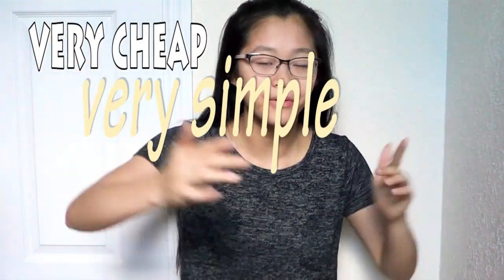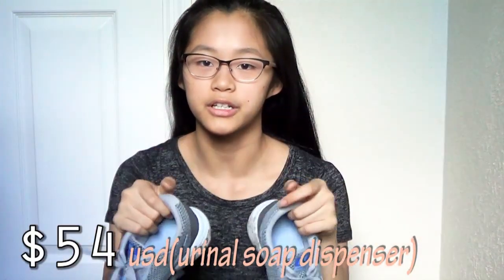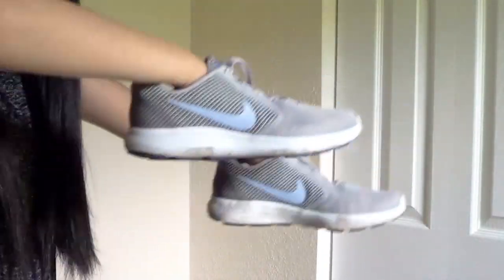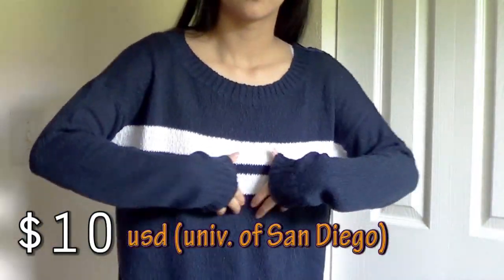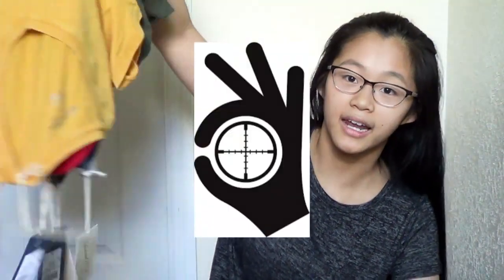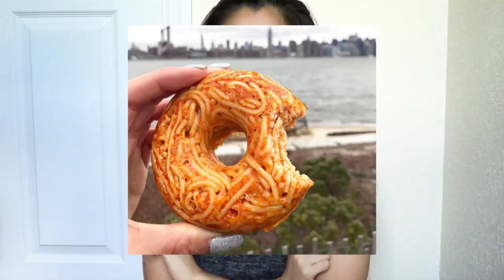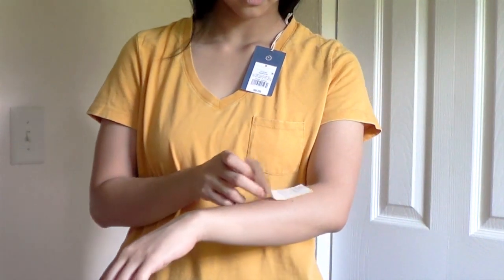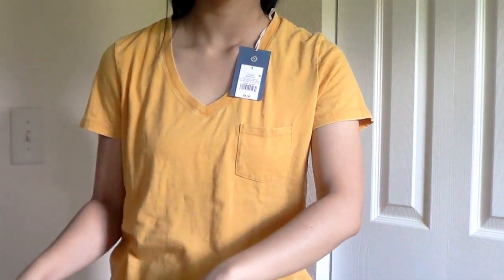cheapest back to school clothing haul 2018(super realistic+strict dress code)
Today I bring you a super cheap and realistic back to school clothing haul. Not much to say, I shopped at nike hollister, and target, ooh let's not forget goodwill. I'm late for cross country practice so i can't finish this description, but ya hope i don't die.
What's up! My last name is Chen and welcome to my Den. I originally made this up because the words rhymed and made  for a catchy name. But honestly looking at it now, it sounds like I'm a creep luring kids into dark dens...I promise that I'm not though!
Hope you have a great day and remember to keep your Chen up! (get it? like chin, but it's a play on words on my last name?)